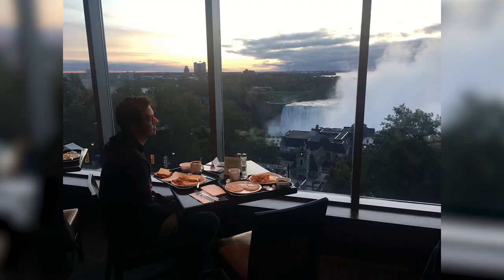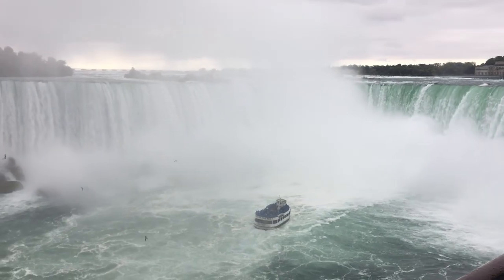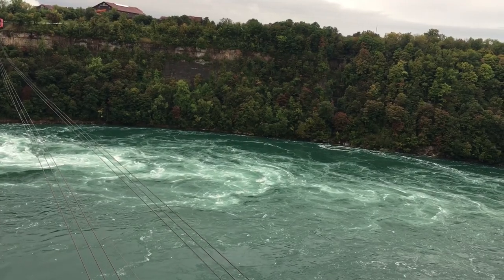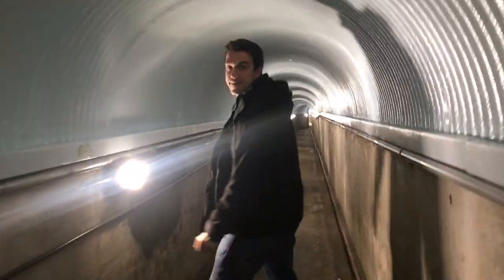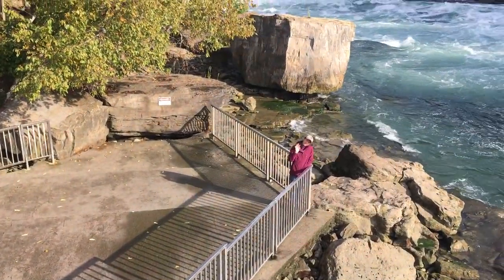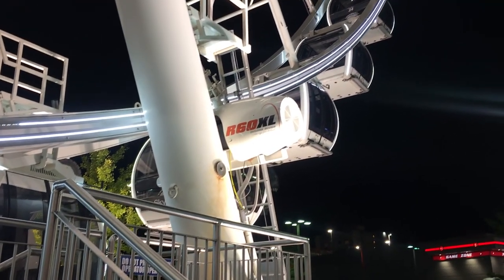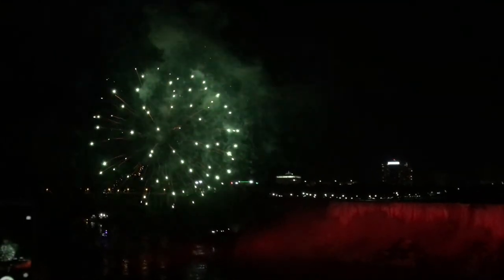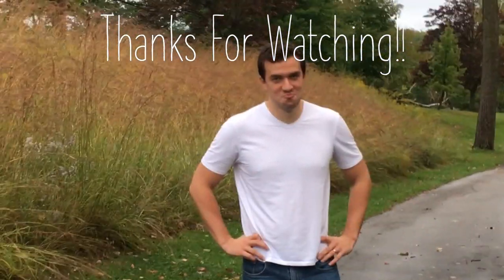Niagara Falls in 2 Days | Ontario Canada | Pre-Covid Vlog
Join us in another "blast-from-the-past" video where we visited Niagara Falls Canada for a weekend in the fall of 2019!
What we did:
- Walk along the Niagara Parkway to take in the views of the falls
- Niagara Gorge to view the Niagara Whirlpool
- Brock's Monument
- White Water Walk
- Journey Behind the Falls
- Niagara on the Lake
- Ride the Sky Wheel
- Watch fireworks over the lit-up falls at night